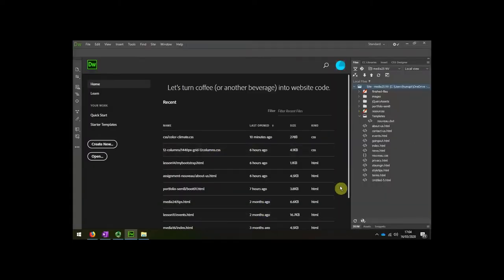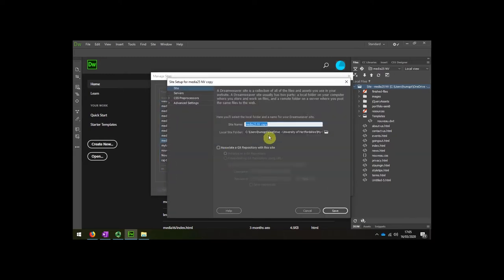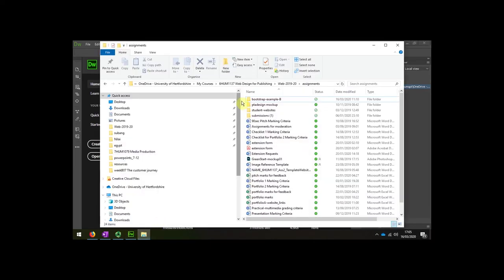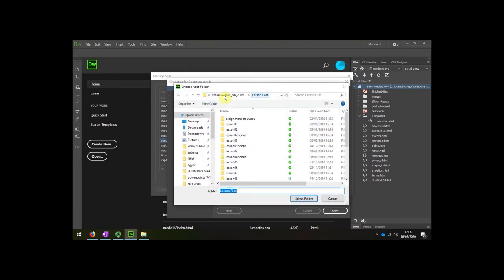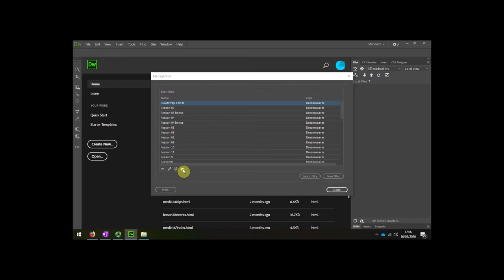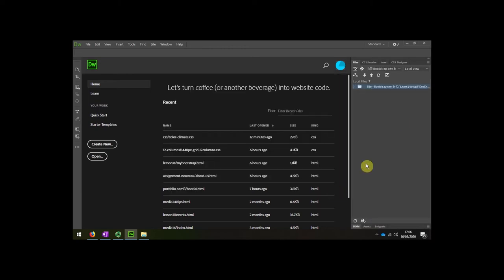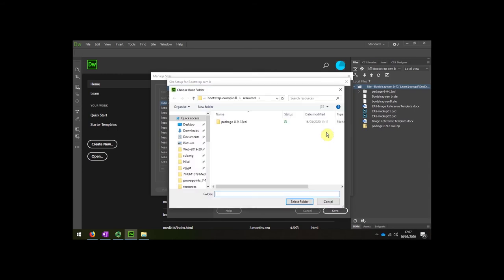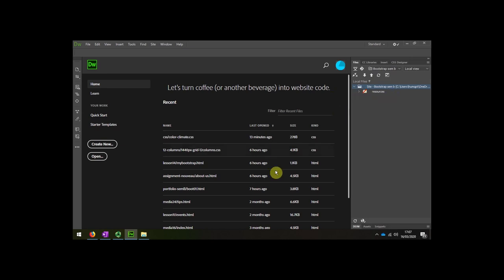29 Bootstrap Create new website